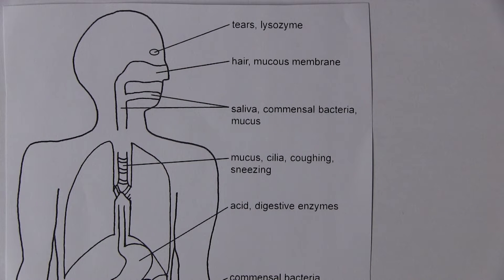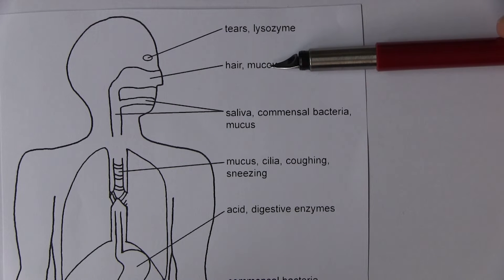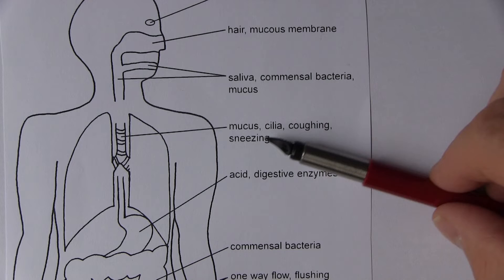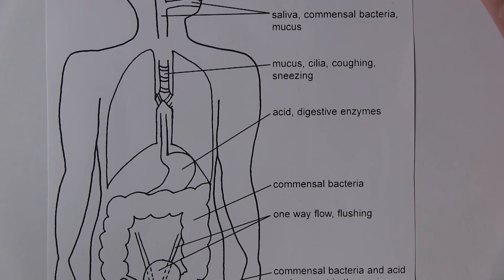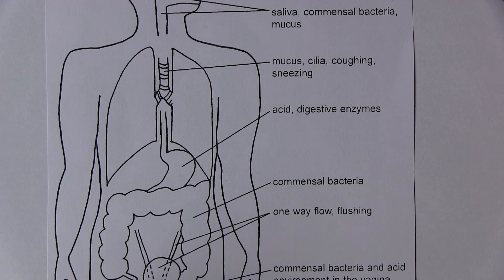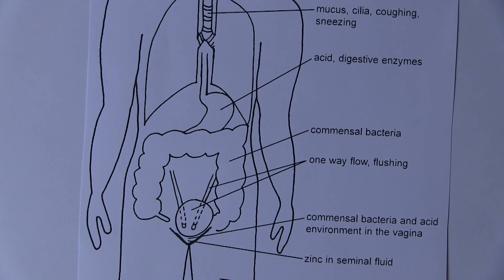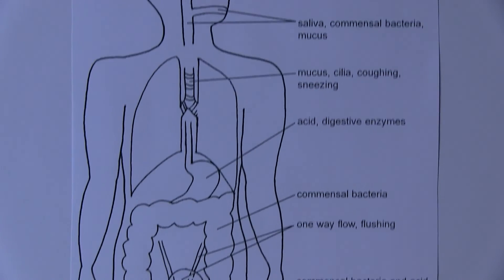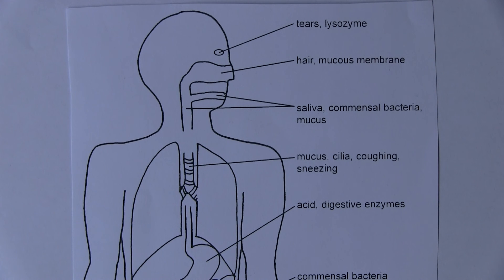Immunity innate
Which of the following elements is found in seminal fluid and has an antibacterial effect:
a. Iron
b. Iodine
c. Tin
d. Zinc

Tears and saliva contain an antibacterial enzyme called:
a. Pepsin
b. Lysozyme
c. Endopeptidase
d. Lipase

Cilia are found in the lining of the:
a. Lower genitourinary mucous membrane
b. The upper part of the gastrointestinal tract
c. The upper respiratory passages
d. Gall bladder and bile ducts

Which of the following conditions can be caused by reduced mucociliary clearance:
a. Hypostatic pneumonia
b. Gastroenteritis
c. Epididymitis
d. Meningitis

Which form of immunity is partly conferred by the presence of hydrochloric acid in the stomach?
a. Innate
b. Active acquired
c. Passive acquired
d. Active on passive